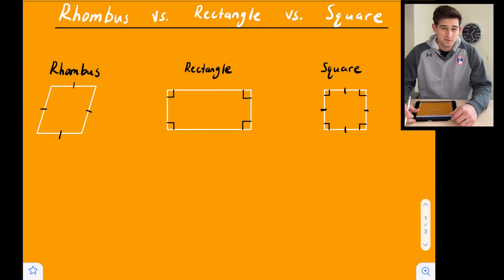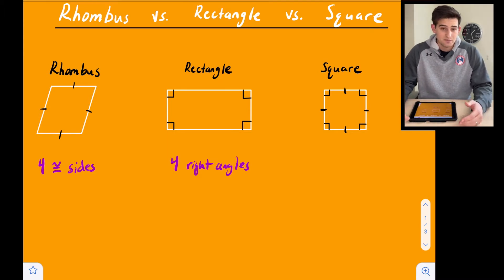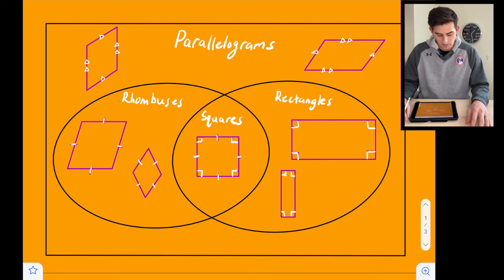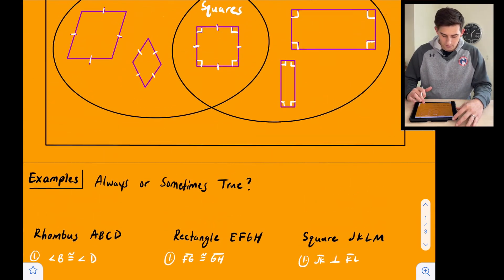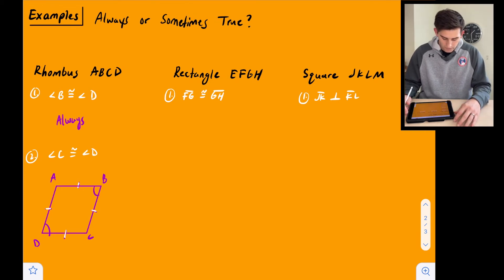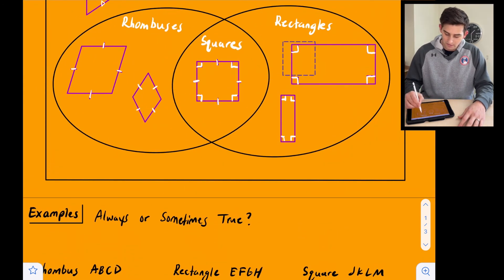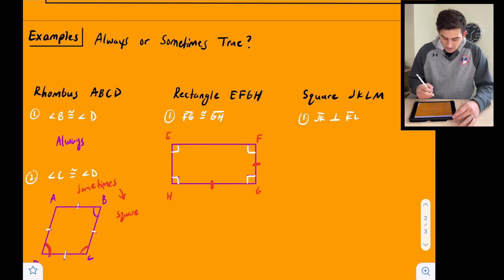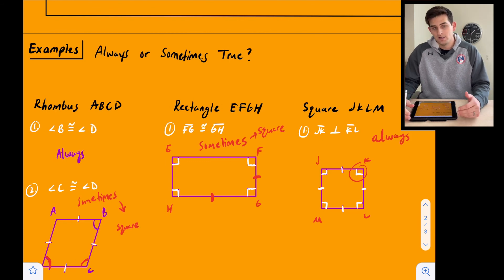Rhombus-Rectangle-Square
Learn the difference between a Rhombus, Rectangle, and Square!